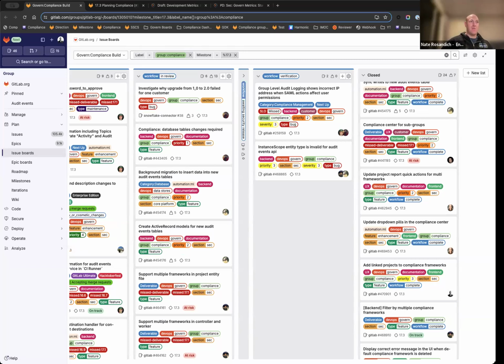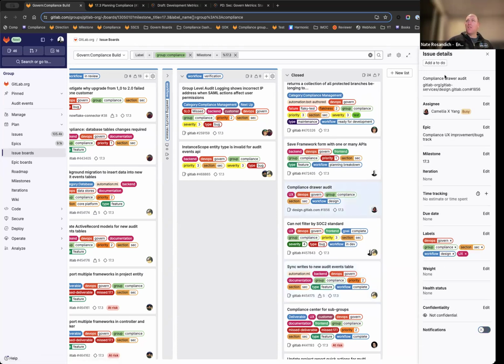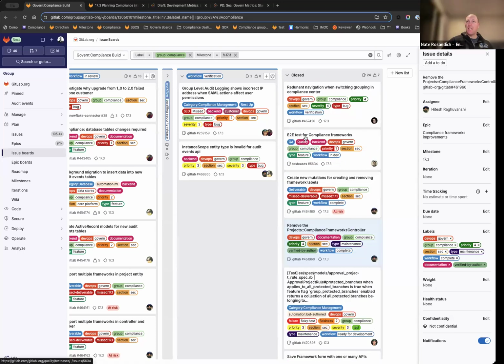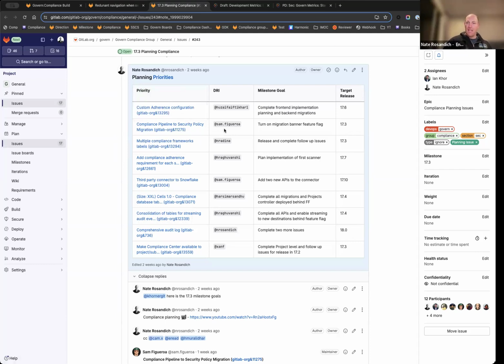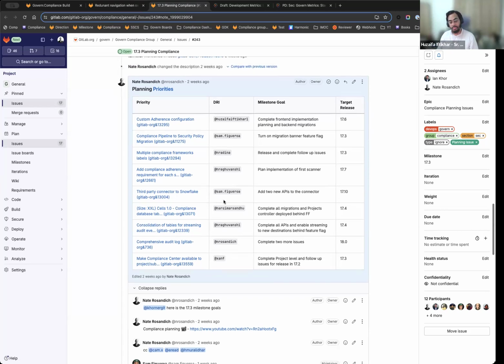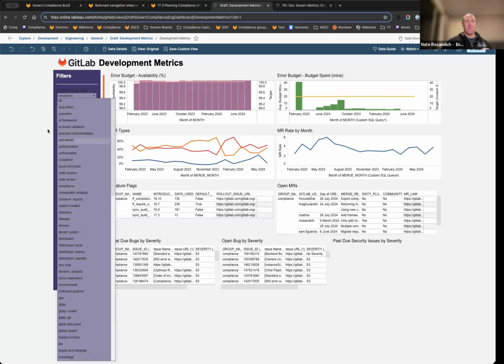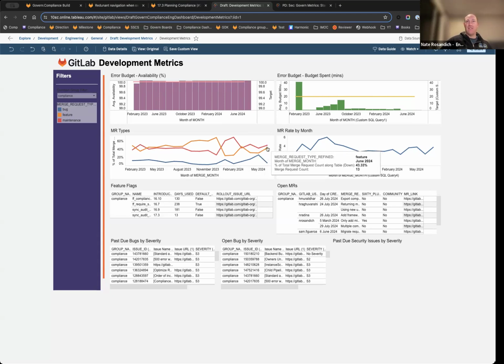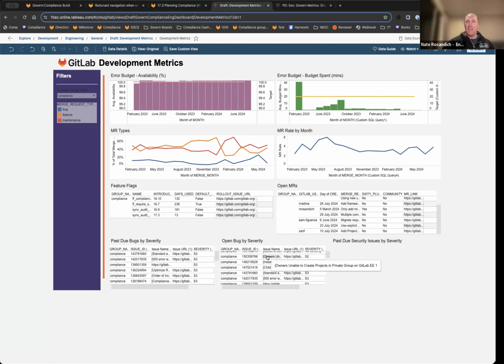Compliance weekly 2024-07-30